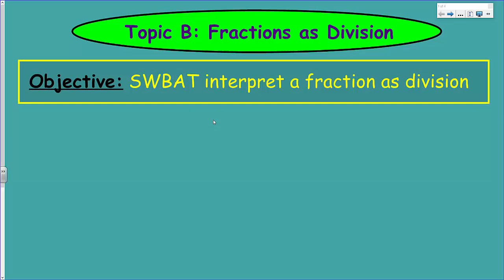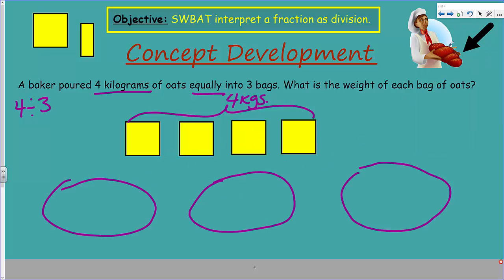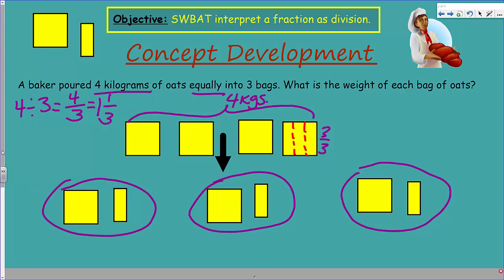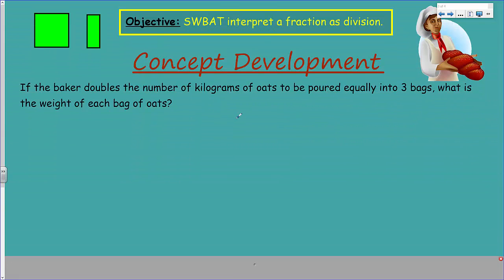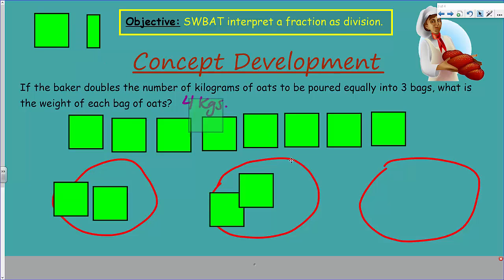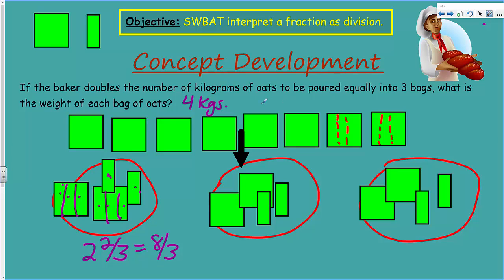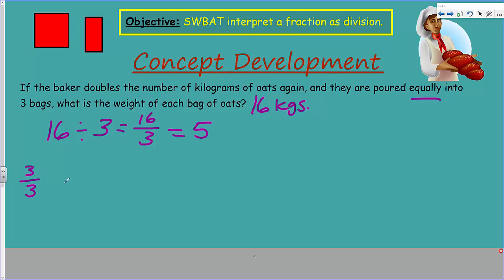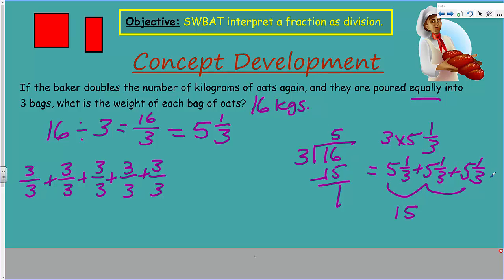EngageNY Eureka 5th Grade Math Module 4 Lesson 3 Interpret a Fraction as Division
This engageNY/Eureka math video continues to expand the interpretation of a fraction as division from engageNY/Eureka math video: Module 4 - Lesson-2. This engageNY/Eureka math video clearly explains how a fraction can be interpreted as division. Virtual models are used to explain how a fraction and division are related. Examples are given to help students conceptualize and deepen their understanding of how a fraction can represent division.